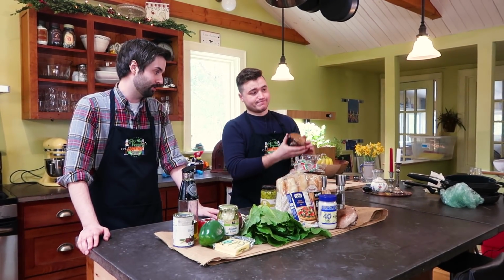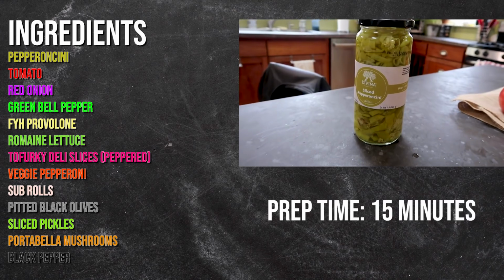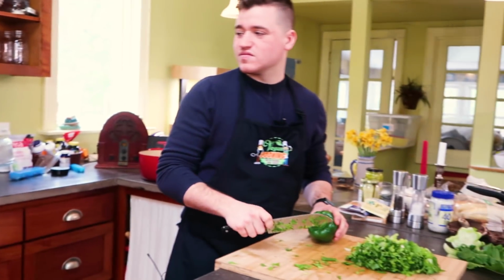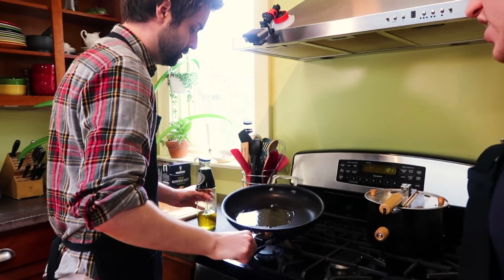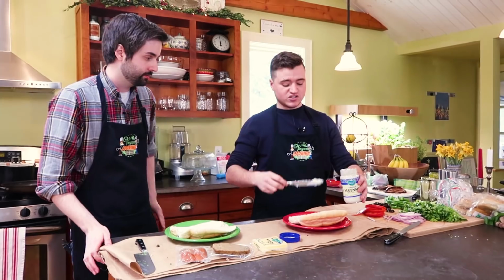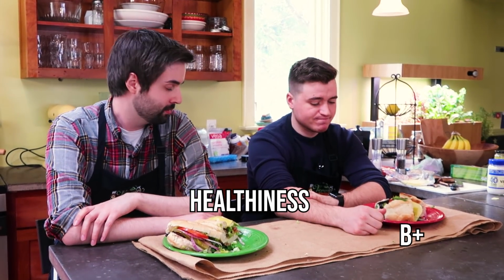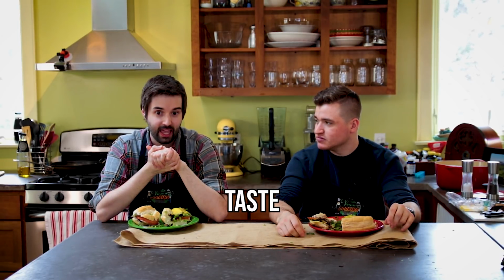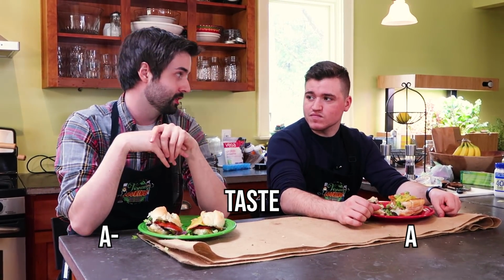Italian Sub Sandwich - Vegan Cooking w/ Bobby & Brent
Welcome back for another episode of Vegan Cooking w/ Bobby & Brent! On today's episode, we show you how to make these Italian Sub sandwiches, made Vegan style!

Ingredients you will need:
Pepperoncini
Tomato
Red Onion
Green Bell Pepper
Follow Your Heart Provolone Cheese
Romaine Lettuce
Tofurky Deli Slices (Peppered)
Vegan Pepperonin
Sub Rolls
Pitted Black Olives
Sliced Pickles
Portabella Mushrooms
Black Pepper